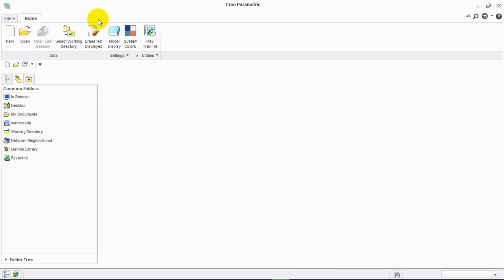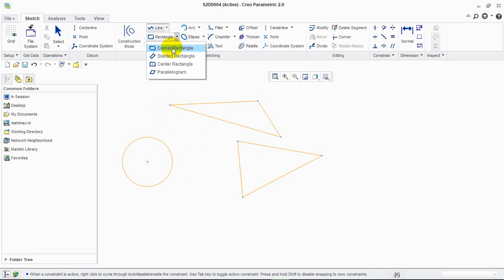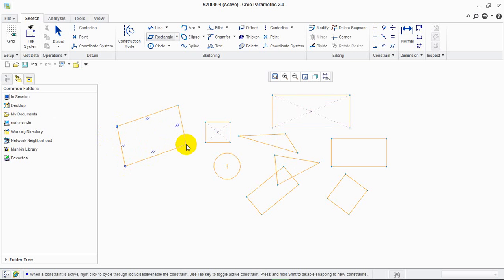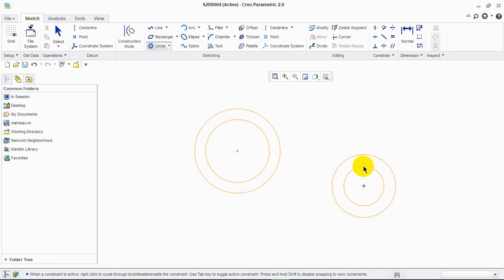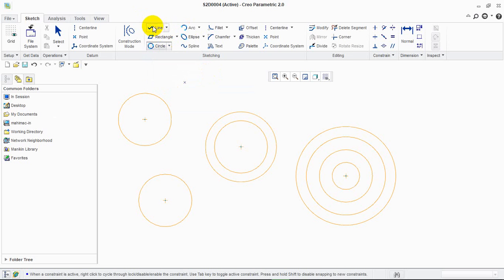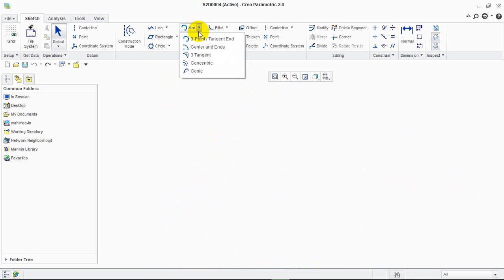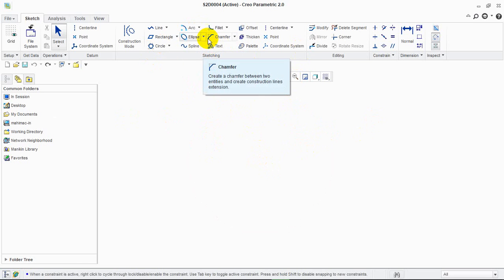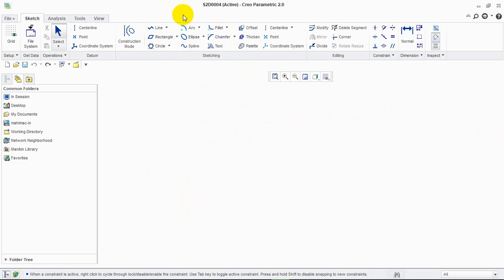Sketch Part 1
Welcome Viewers.
This is Tamil Channel for Learning Auto-cad and 3D modelling software's.
Most of the design languages are in English or Hindi but we provide you in our own Tamil language.